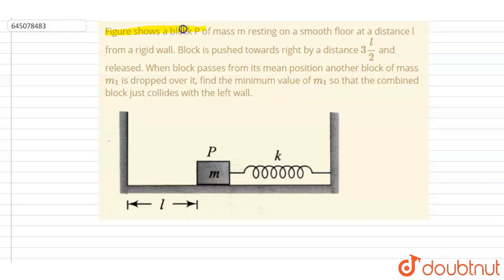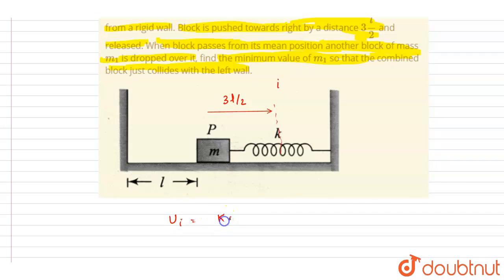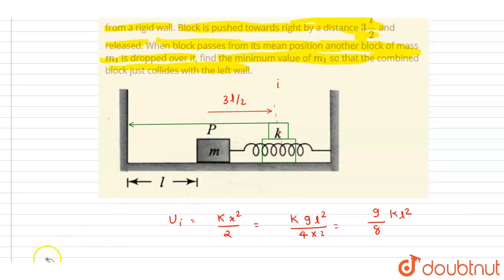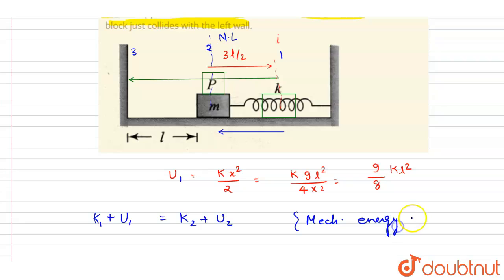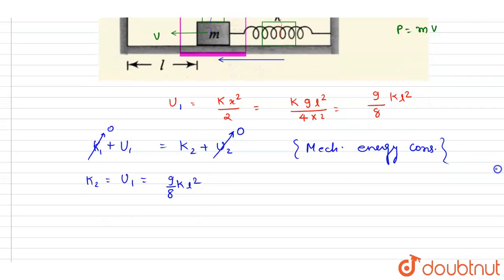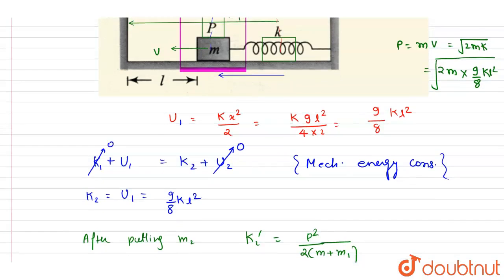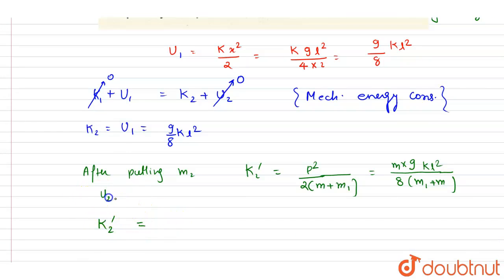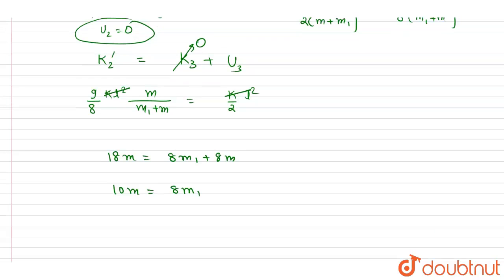Figure shows a block P of mass m resting on a smooth floor at a distance l from a rigid wall. Bl...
Figure shows a block P of mass m resting on a smooth floor at a distance l from a rigid wall. Block is pushed towards right by a distance 3l/2 and released. When block passes from its meanposition another block of mass m_(1) is dropped over it, find the minimum value of m_(1) so that the combined block just collides with the left wall.
Class: 12
Subject: PHYSICS
Chapter: NTA JEE MOCK TEST 96
Board:NEET

👉 Have Any Query? Ask Us.